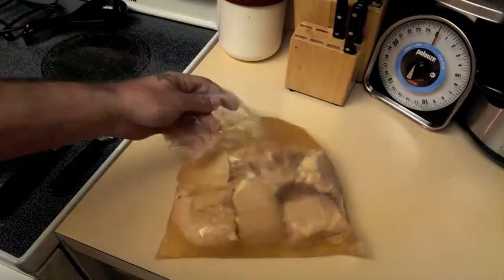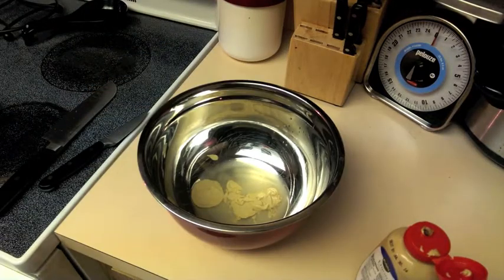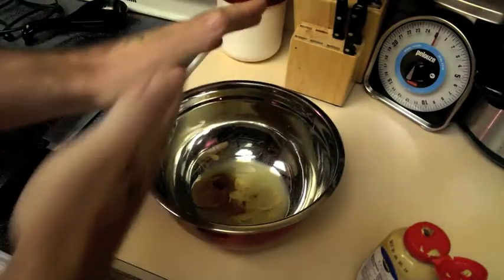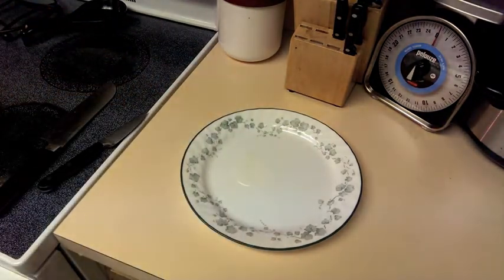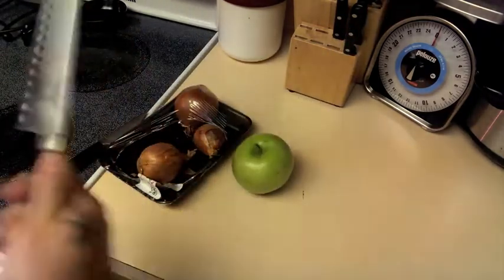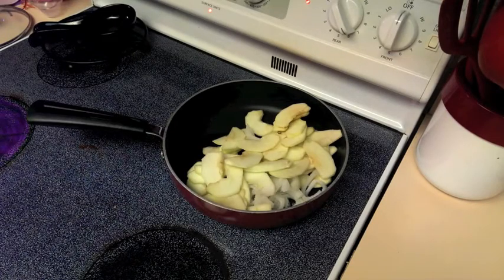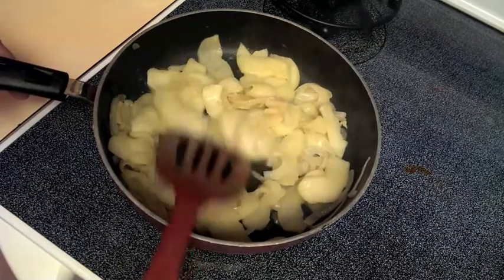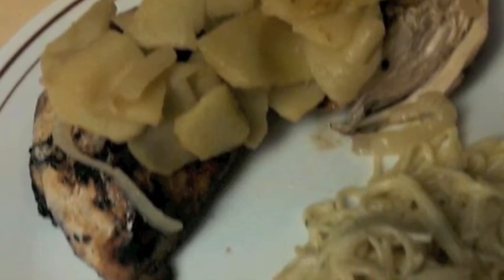Low Calorie Chicken Recipe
Here is a delicious low calorie Grilled Chicken with Apples and Honey recipe:

Ingredients:¼ cup white wine (or low-sodium chicken broth)1 Tbsp. Dijon mustard2 tsp. raw honey1 dash sea salt4 tsp. olive oil, divided use4 (4-oz.) raw chicken breasts, boneless, skinless2 medium Granny Smith apples, peeled, cored, thinly sliced½ medium onion, thinly sliced
Preparation:1. Preheat grill or broiler.2. Combine wine, mustard, honey, and salt in a small bowl; whisk to blend. Set aside.3. Brush chicken breasts evenly with 1 tsp. olive oil.4. Grill or broil chicken for 5 minutes on each side or until chicken is no longer pink in the middle and juices run clear. Set aside.5. While chicken is cooking, heat remaining 3 tsp. oil in medium nonstick skillet over medium heat.6. Add apples, onion, and wine mixture; cook, stirring frequently, for 8 to 10 minutes, or until apples are tender and liquid thickens slightly to sauce consistency.7. Serve apples over chicken.

Nutritional Information (per serving):
Calories: 278
Fat: 8 g
Saturated Fat: 1 g
Cholesterol: 73 mg
Sodium: 294 mg
Carbohydrate: 26 g
Fiber: 2 g
Sugar: 20 g
Protein: 25 g